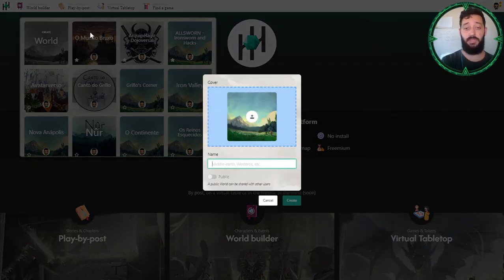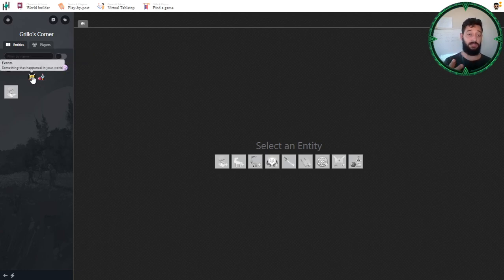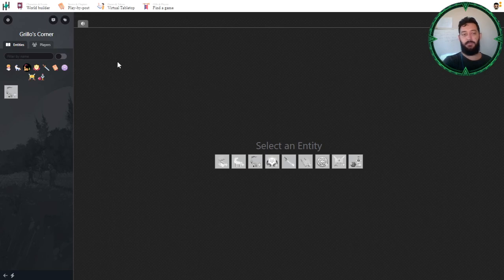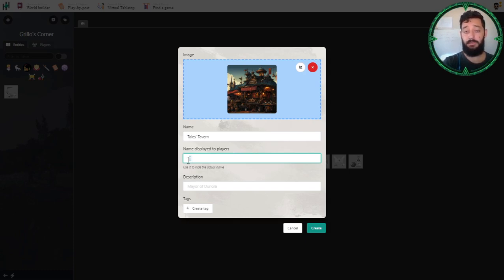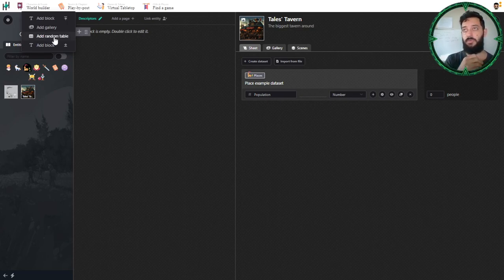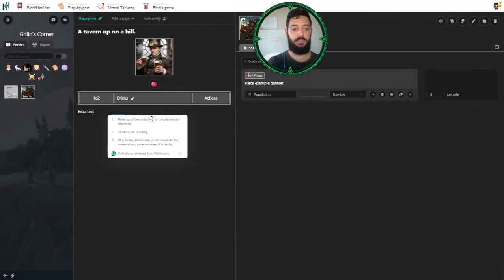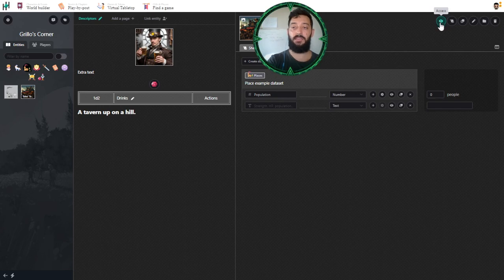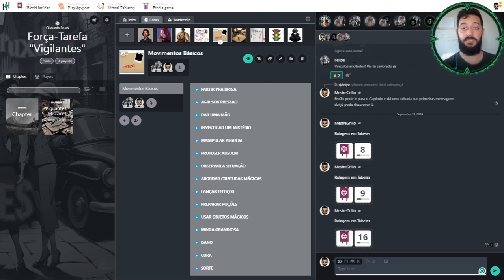Presenting: Harpy - The best website for Play-by-post RPGs - Part 2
*** Get to know Harpy: ***

THXGRILLO20

CONTENT:
0:00 Intro
0:55 Let's do some Worldbuilding
2:51 Entities
3:31 Icons of the Categories
5:15 Codex's Settings menu
6:17 Created Languages
6:58 Tags
7:13 List of players
8:20 Our first Entity
10:47 Entities' main page
11:33 Entity Blocks
18:16 Access Permission Control
21:44 Wrapping Up